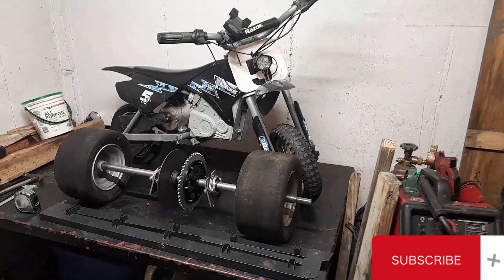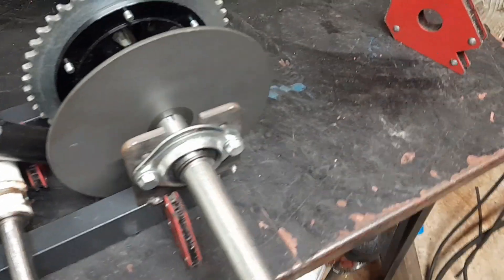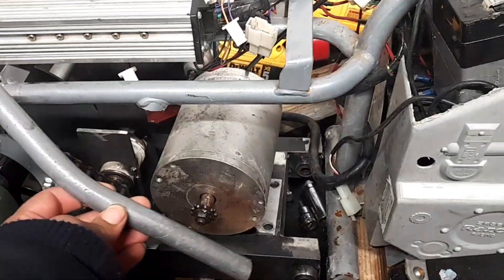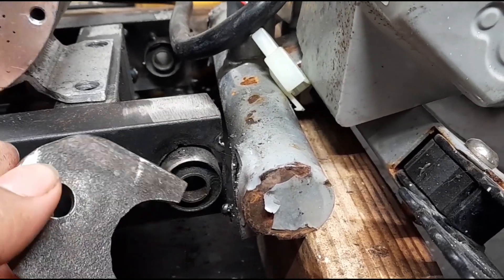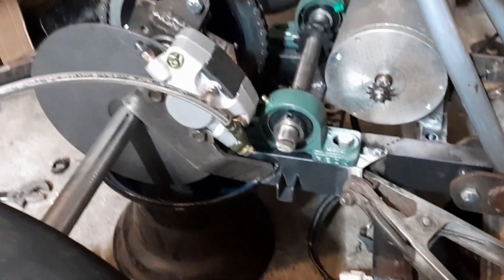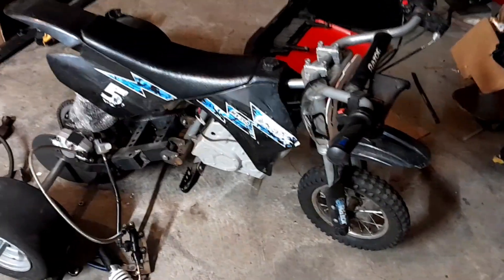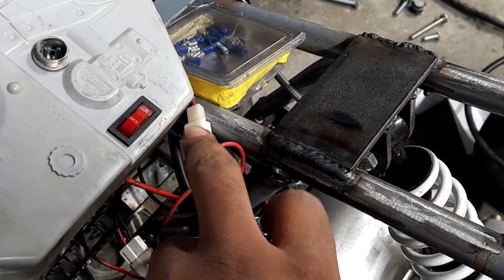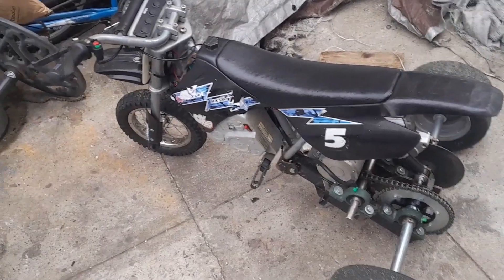I Built The Worlds First Trike Swapped Electric Mx350 (50MpH?)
This is my mx 350 that I tripled the top speed and added a TRIKE conversion for gopowersports.com.